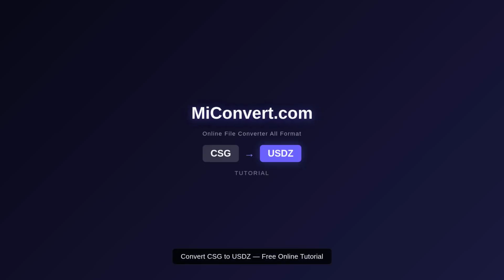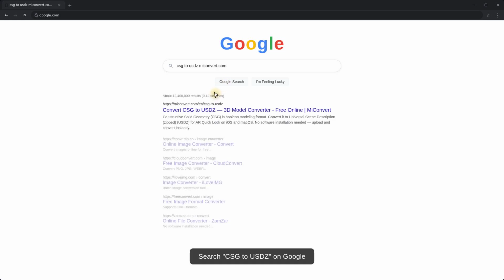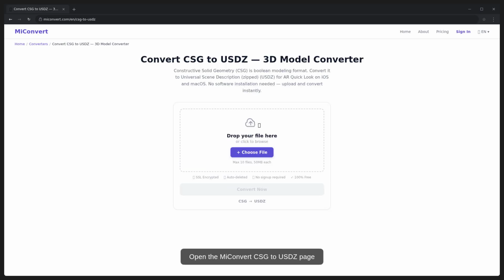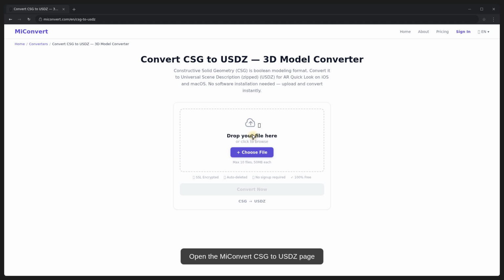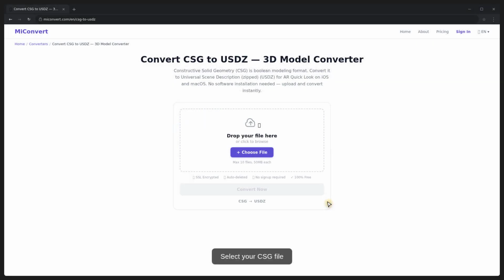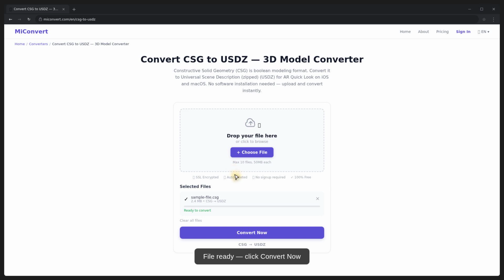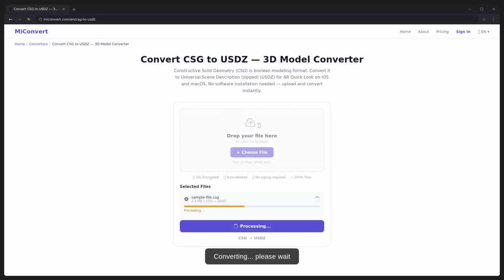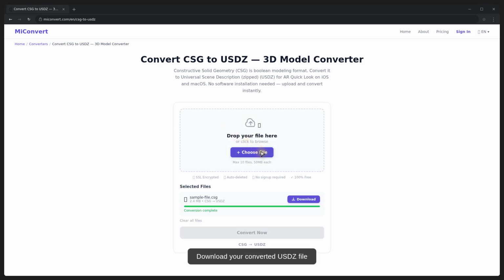How to Convert CSG to USDZ Super Fast Without Quality Loss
An A-Z video guide on how to use MiConvert to change CSG format to USDZ. This is the safest method to convert data without needing to download any applications to your device.

⏳ Video Timestamps:
0:00 - Why use MiConvert?
0:06 - How to find the CSG to USDZ converter
0:14 - Going to the MiConvert homepage
0:20 - Step 1: Upload the CSG file
0:28 - Step 2: Choose convert
0:35 - Wait for the system to execute
0:41 - Step 3: Save the finished USDZ file
0:48 - Outro